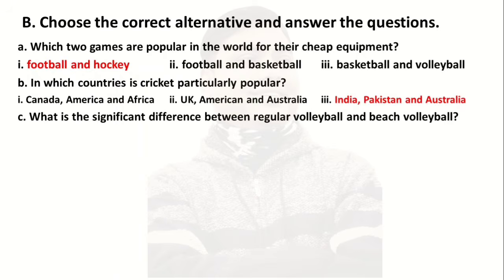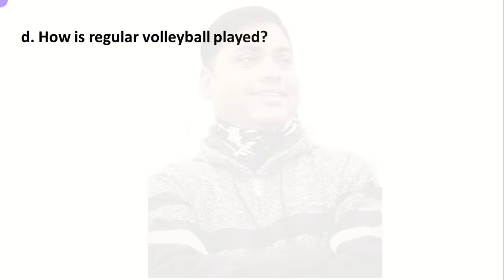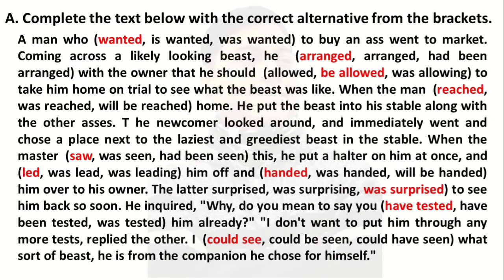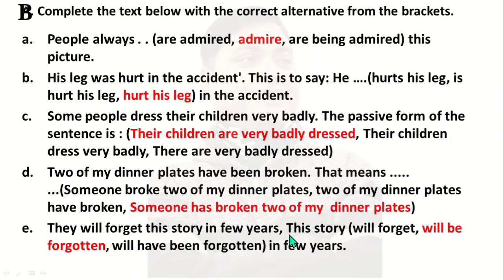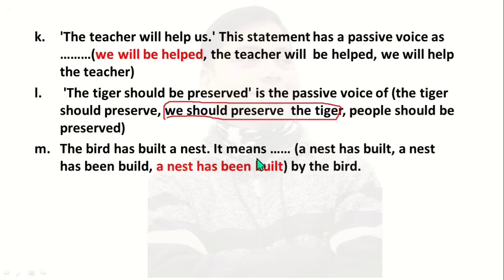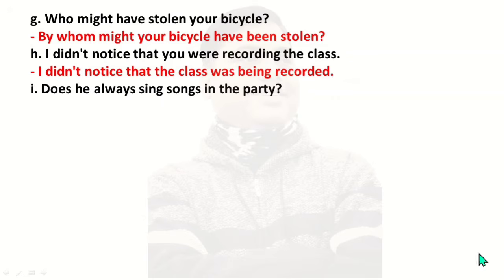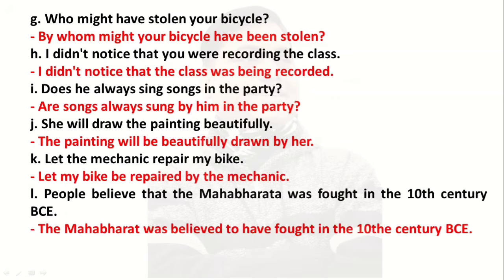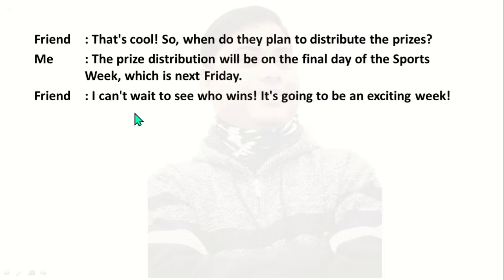Class 10 || Unit 10 || Popularity of Different Sports in the World || Exercise Solution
1. PRO 2. ROUNDERS
Please do as given.